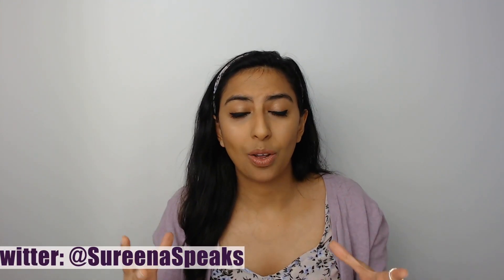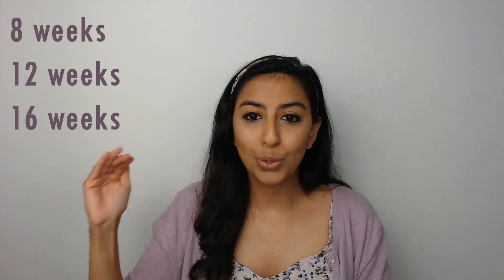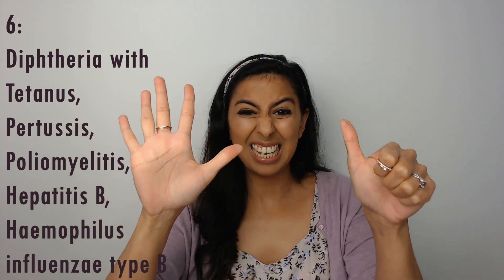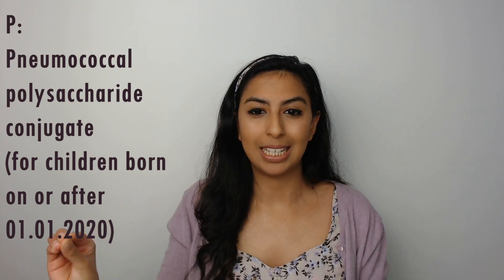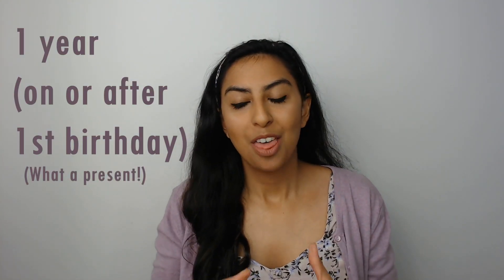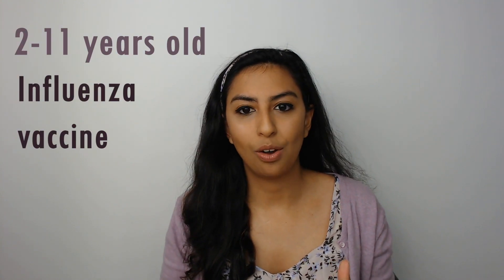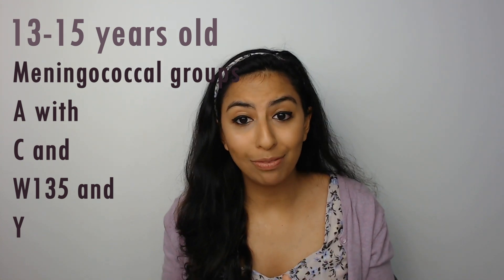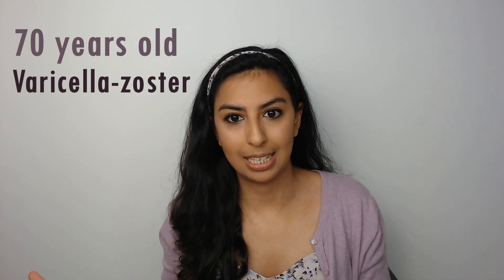Vaccines - Immunisation Schedule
Hello and Welcome to SureenaSpeaks!

Note: This video may show images of a previous version of ClincialQuizzical. Use the links below for the most up-to-date version of ClinicalQuizzical:

This video covers the recommended immunisation schedule based on age and certain conditions!
Happy Revisings!

Twitter&Insta: @SureenaSpeaks